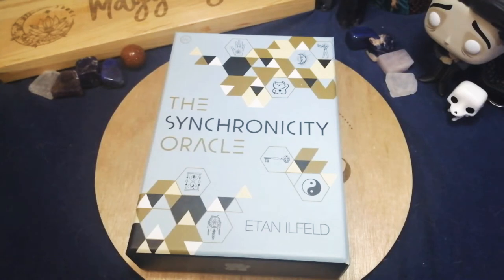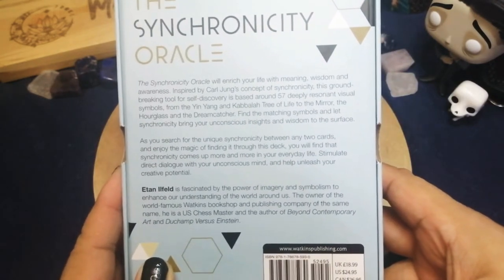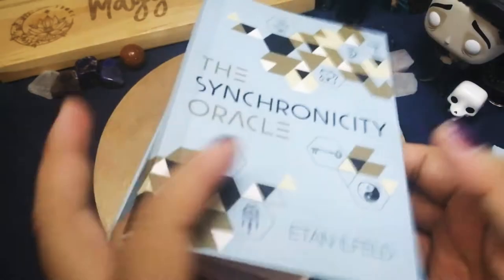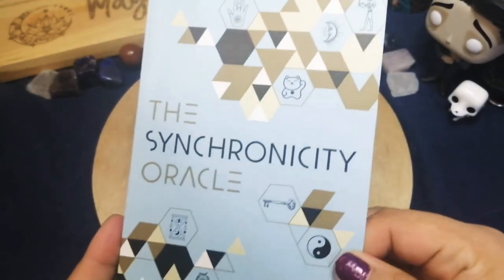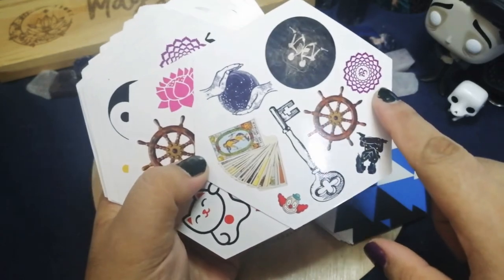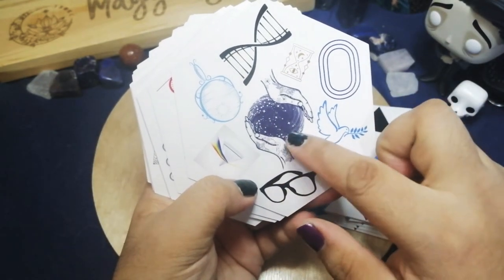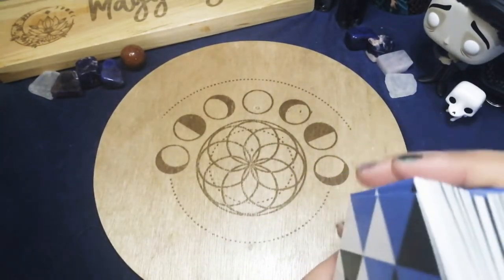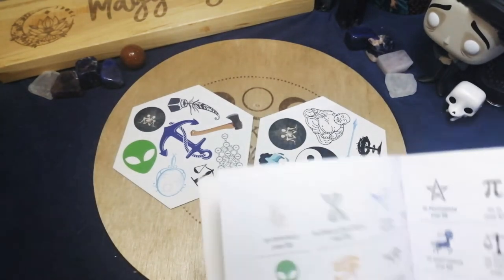The Synchronicity Oracle (by Etan Ilfeld) ~ Flipthrough + First Impression + Sample Reading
This video is just for the purpose of showing you what The Synchronicity Oracle by Etan Ilfeld looks like, what it includes, and for you to be able to see each card and what the guidebook contains to help out oracle/tarot readers or non-oracle/non-tarot readers, decide if this deck will resonate with them. :)

Author & Artwork: Urus Pajic

If you want to jump directly to the following mentioned below, click the time stamp below.
Guidebook: 00:03:18
Deck Flipthrough: 00:07:20
Sample Reading 1: 00:15:12

If you'd like to show your support -- any amount is extremely appreciated. It will be used for me to get more cards for unboxing purposes:

Crystals:
Crystalline_PH - Desert Rose (L), Black Chalcedony (R), Pink Jasper, Mixed Agate,

Scented Candle:
G. Berry Art Collection

Music background at the start and end is from Kinemaster Studio (Serenade & Beautiful World).